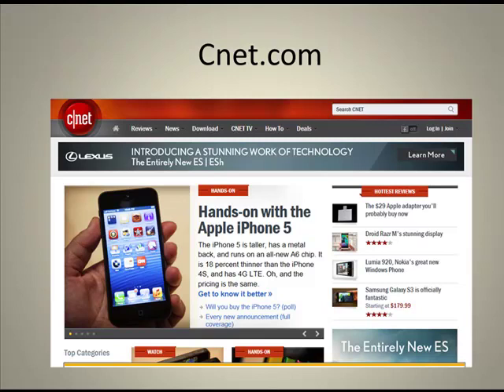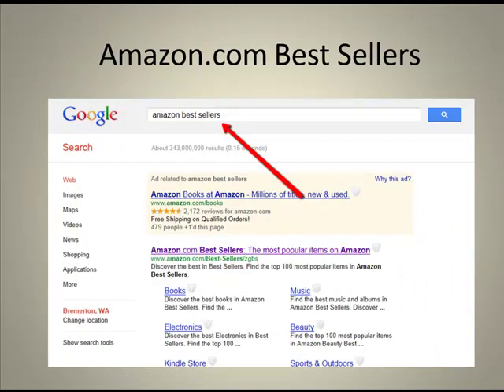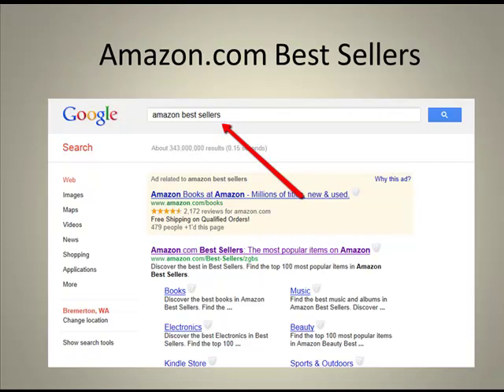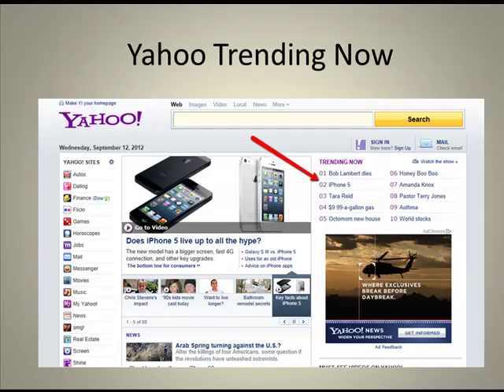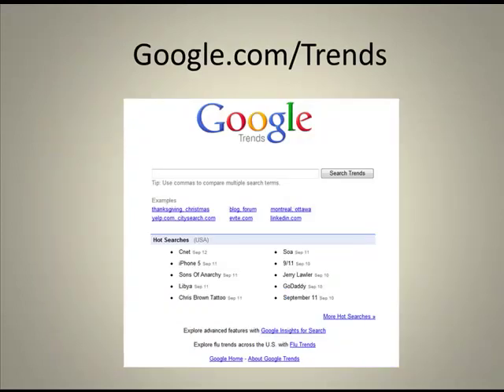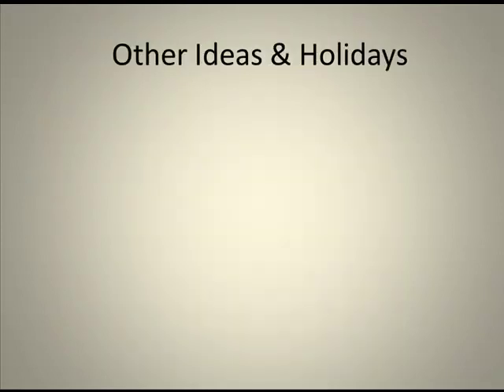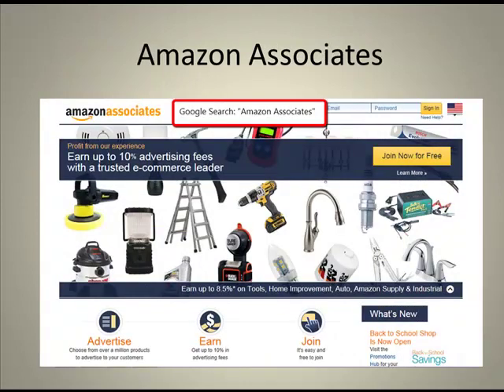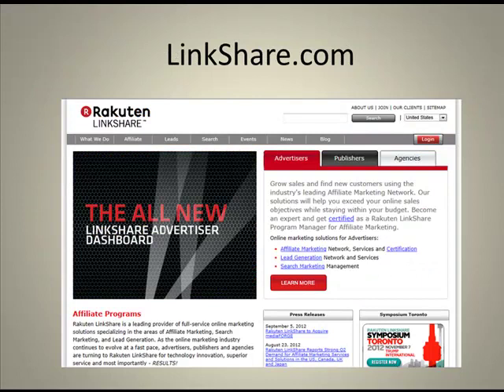Affiliate theme cash- Part 1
How to profit as an affiliate using trends or popular themes.